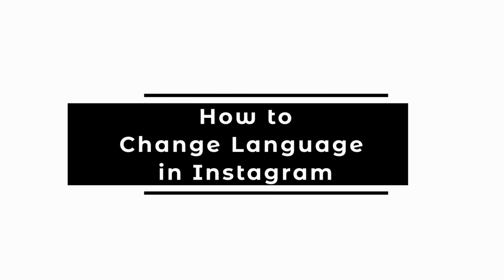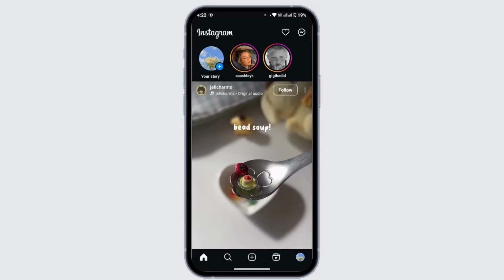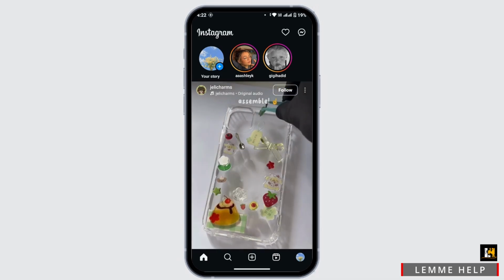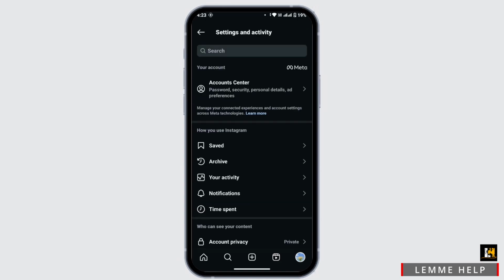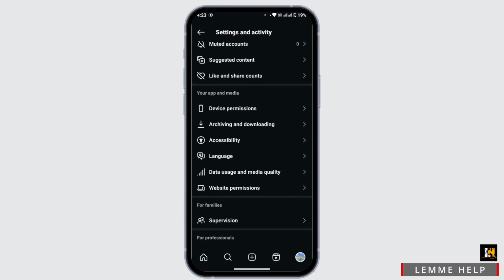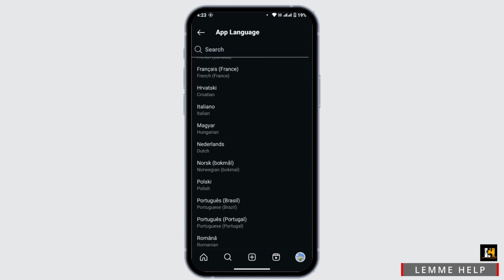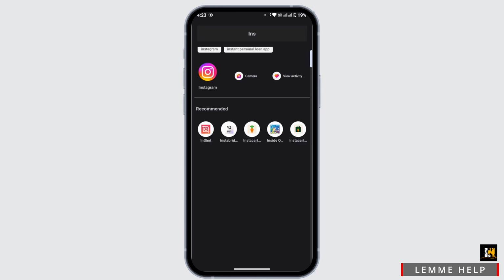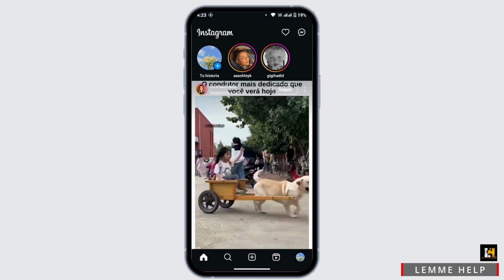How to Change Language in Instagram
Learn how to change the language in Instagram easily with this step-by-step tutorial. Whether you need to switch to a different language for better accessibility or just want to explore Instagram in another language, we've got you covered!

In this video, you'll discover how to change the language in Instagram. You'll also learn how to change Instagram language settings on both the app and Android devices.

Timestamps:
0:00 Introduction
0:20 Step 1: Accessing Instagram Settings
0:50 Step 2: Changing the Language